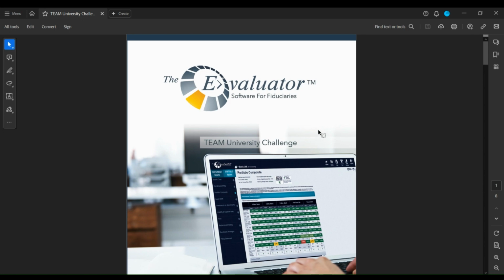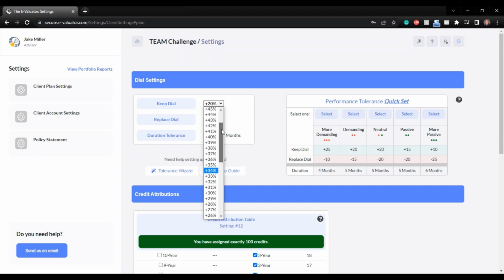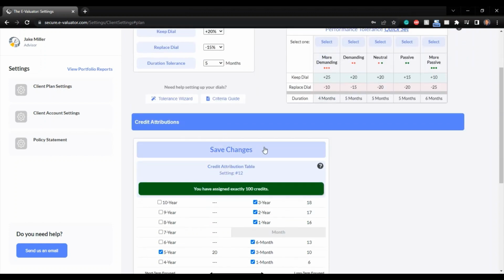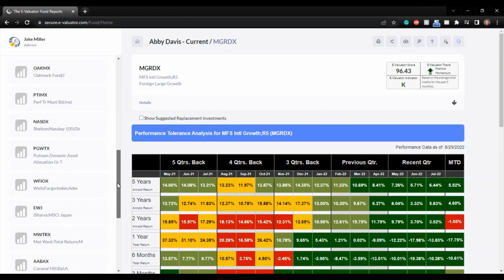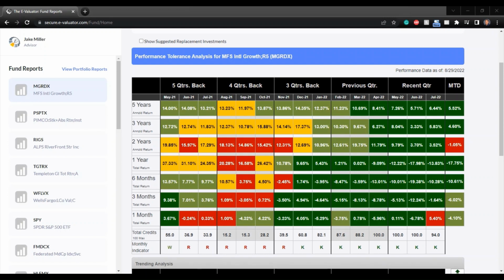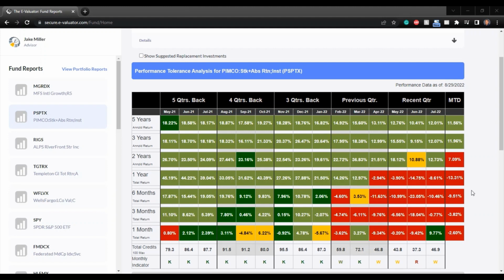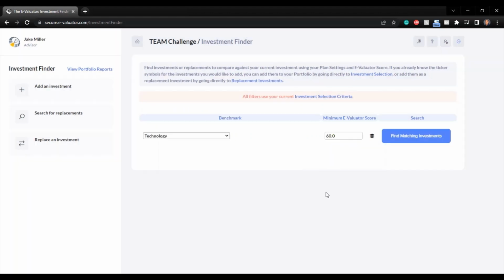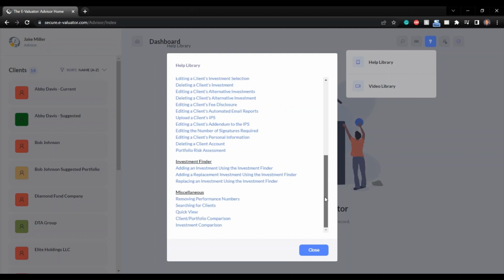E-Valuator TEAM Challenge Demo Video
A high-level overview of The E-Valuator Software to be used when competing in our University TEAM Challenge.